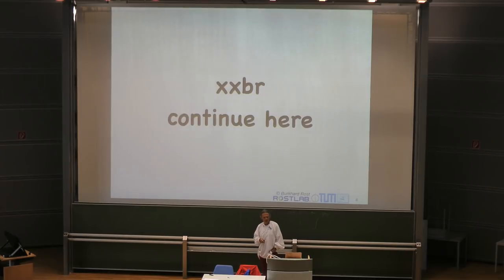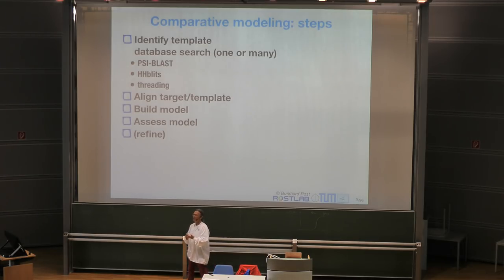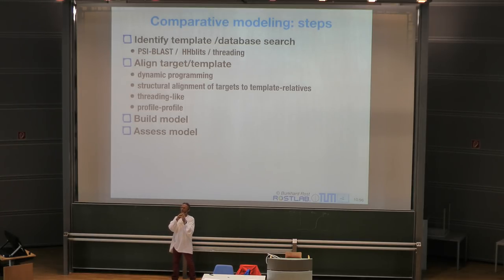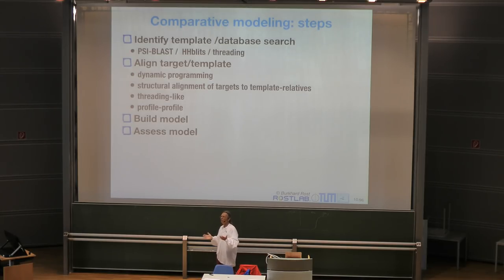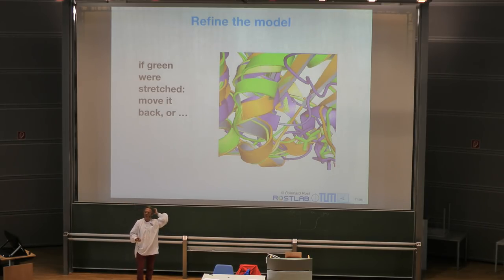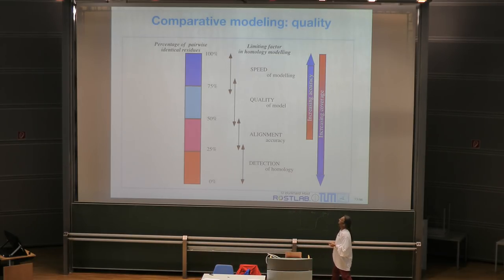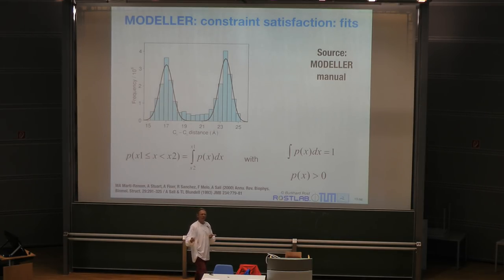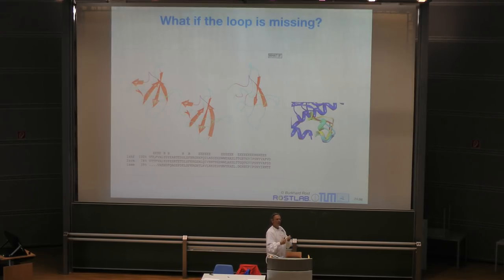Protein Prediction 1 for Computer Scientists – Lecture 4, Comparative Modelling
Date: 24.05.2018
Speaker: Burkhard Rost